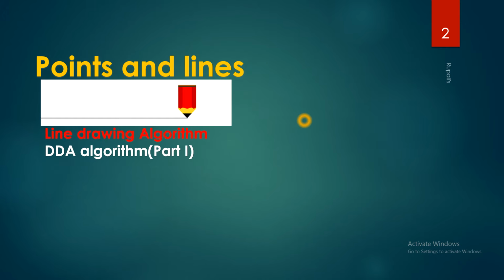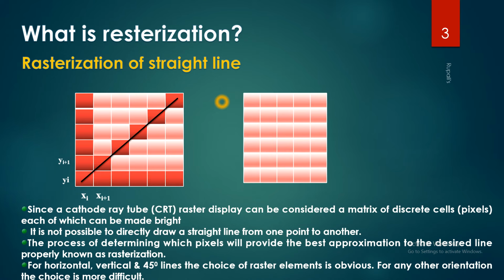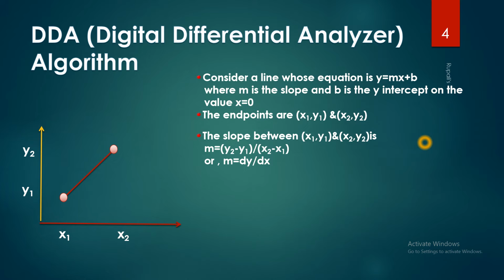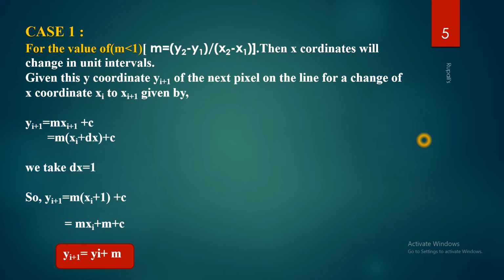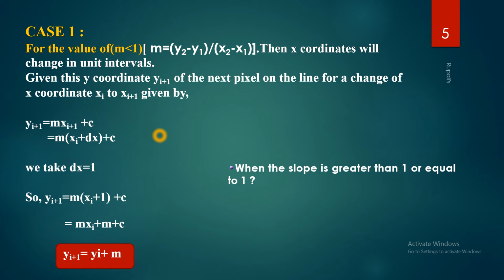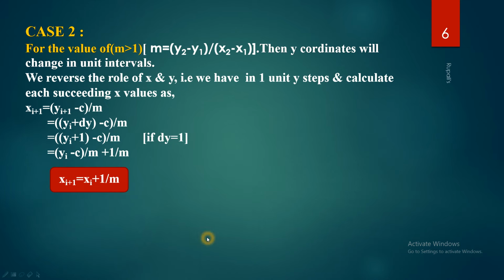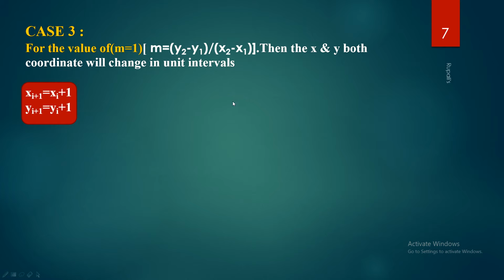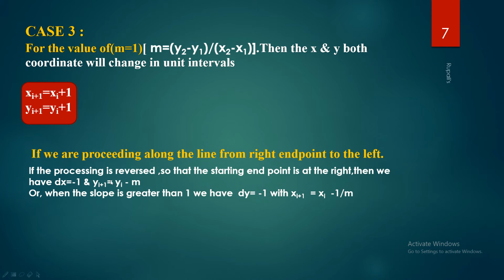Learn DDA line algorithm easily(PartI)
DDA line drawing algorithm,Different cases